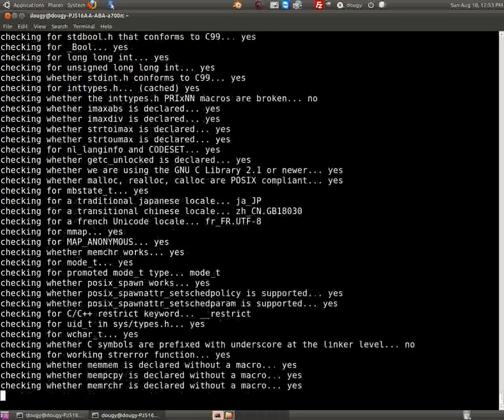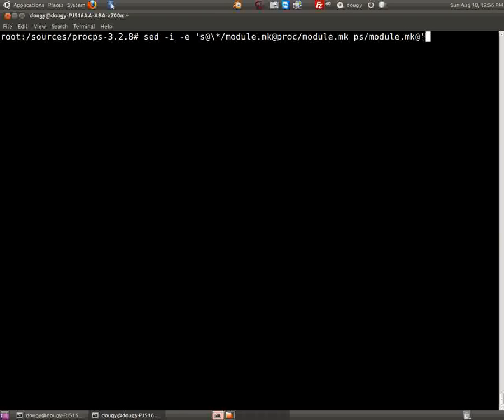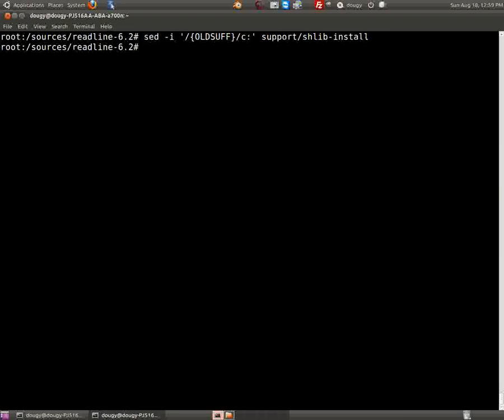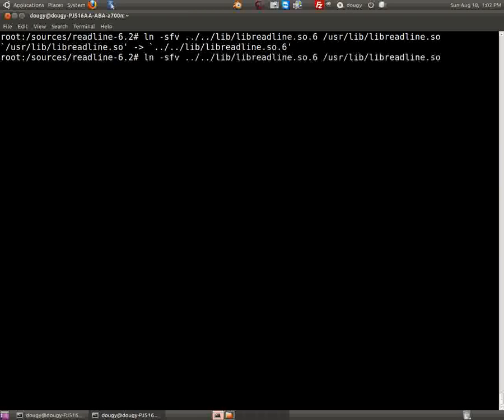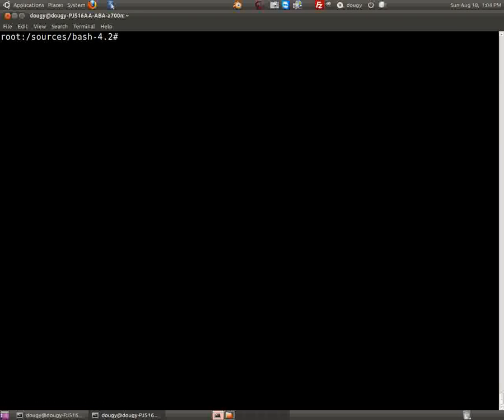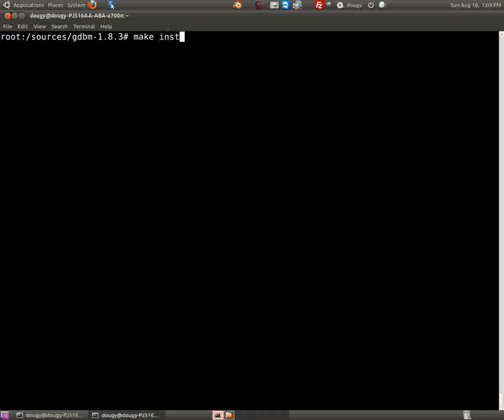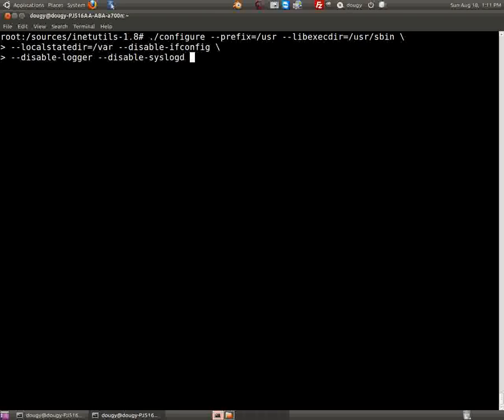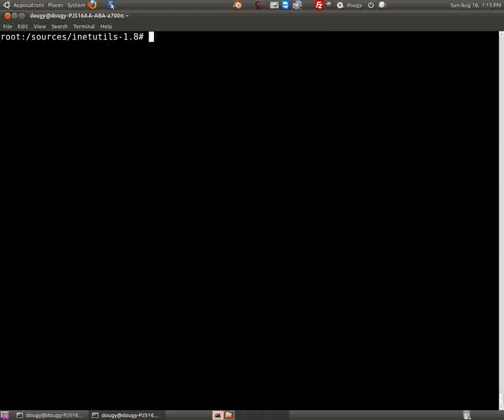Complete_LFS-6.8_64bit_install_sections_6.25-6.33